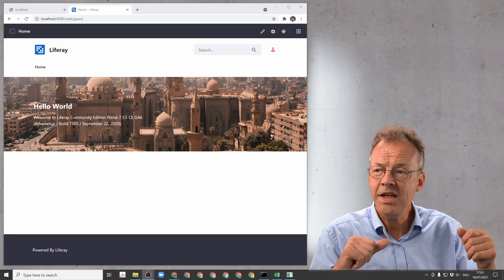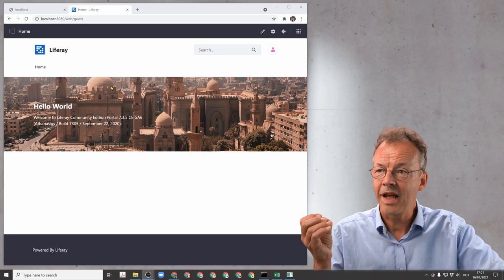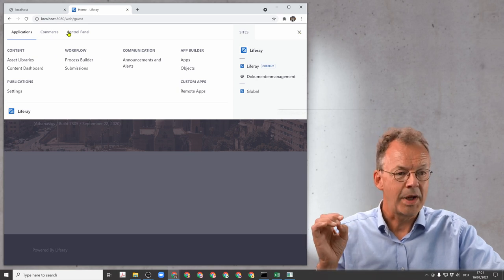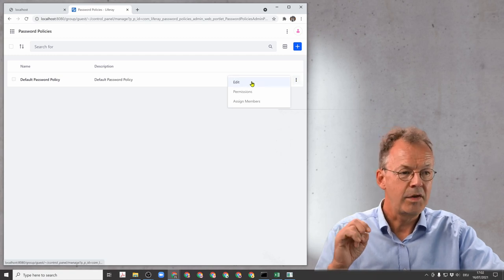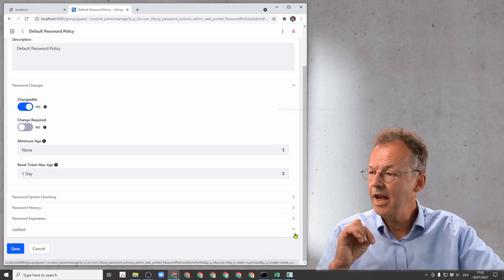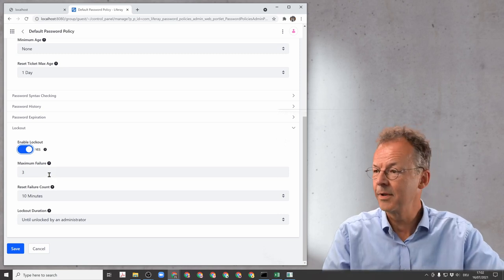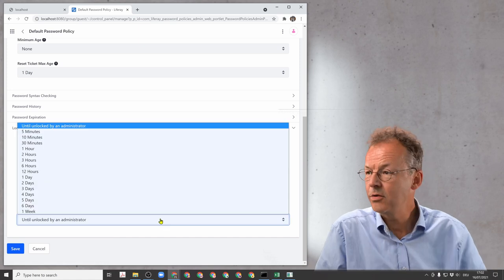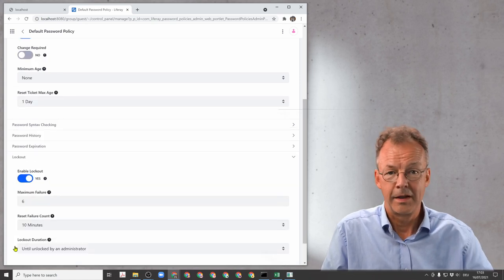Unlock a user account in Liferay Portal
To prevent brute force attacks, Liferay has a mechanism called lockout. If this is activated a user account will be locked as soon as a predefined number of login attempts with the wrong password have been performed. By blocking or locking out users the security of a Liferay portal instance is increased. In this video we show how Liferay user lockout is enabled.

This is Video Number 4 in the series on Liferay Portal.

0:00 - Introduction
0:35 - Edit Lockout in Liferay
2:14 - Conclusion